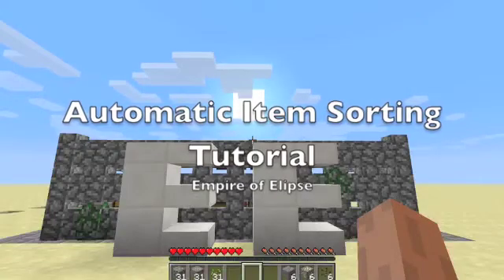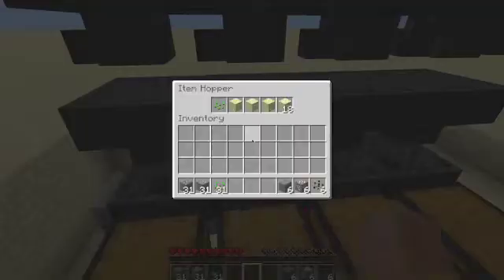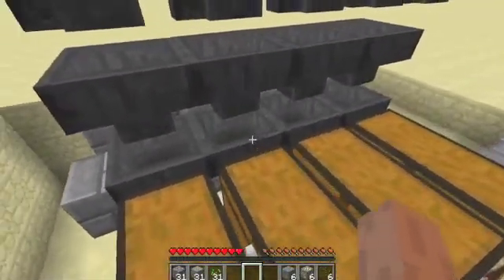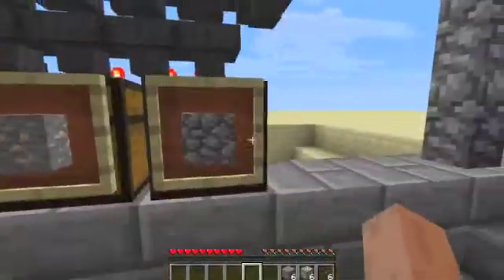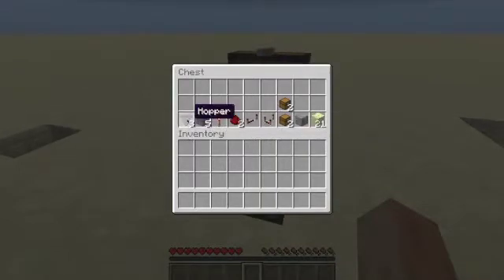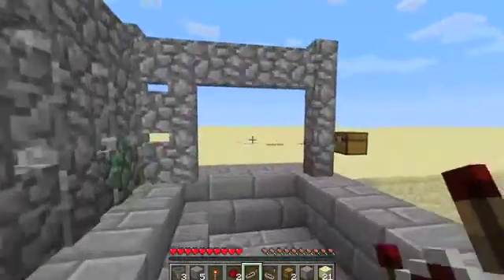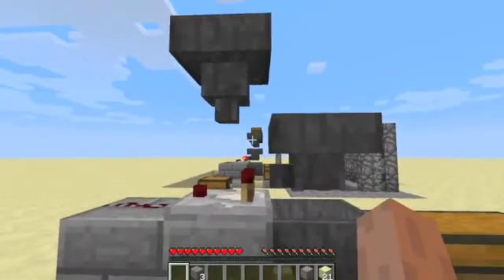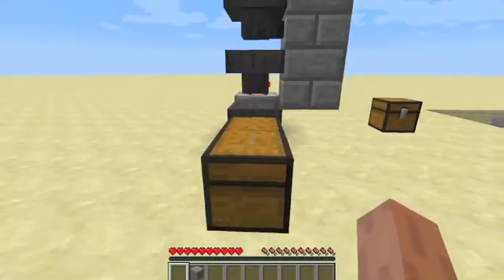Minecraft Tutorial: Automatic Item Sorting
This short video is an explanation of how the redstone works followed by a step by step tutorial on how to build an automatic item sorting system that is infinitely stackable.
This is the same system as is used in my Let's Play series Empire of Elipse.

Made in Minecraft 1.6.2